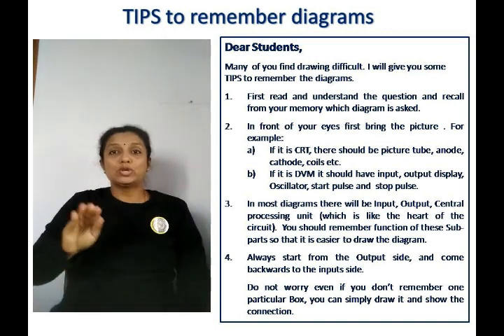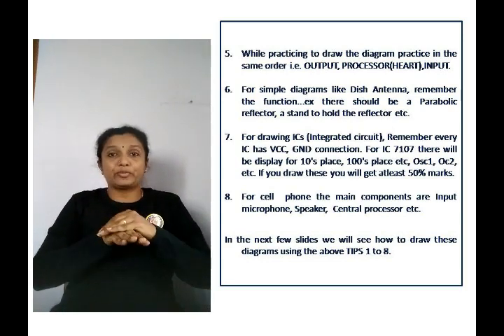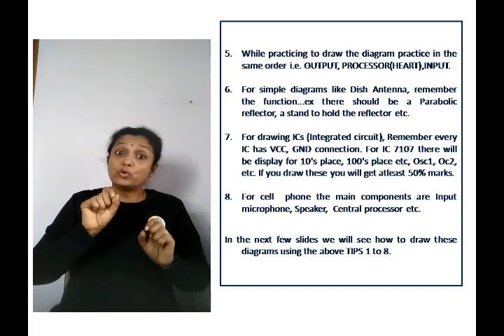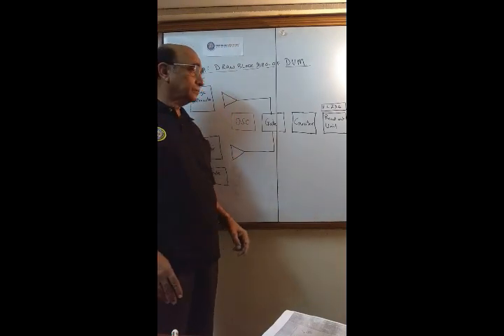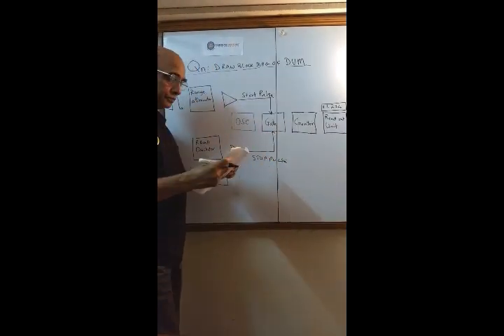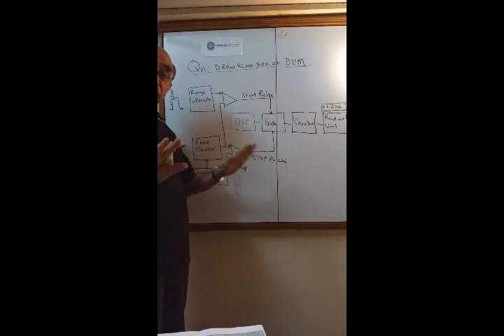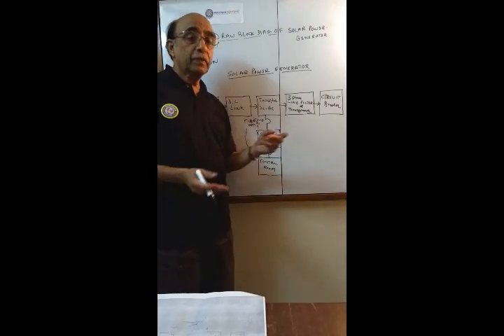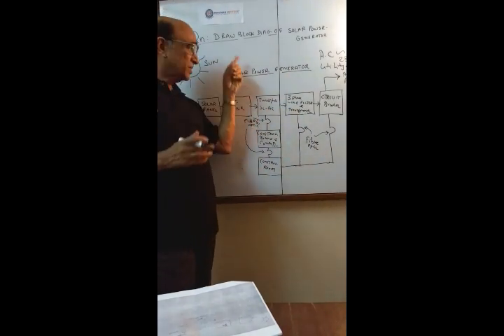ITI Electronic mechanic SEM 4 Engg drg3 TIPs to Drawing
This video gives some tips on how to  remember important points to draw  the  diagrams. Samples of DVM, Solar power  generator are also  given.  This video is in Sign language and useful for Deaf. Audio is also  present so that others can also use it.